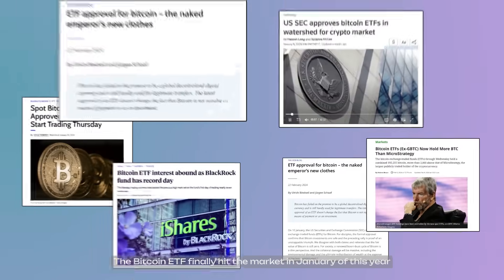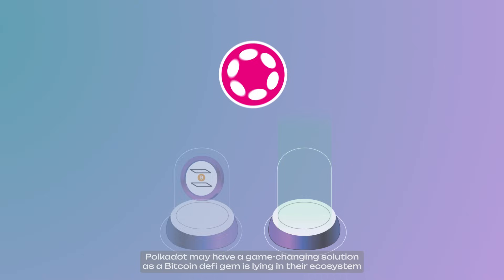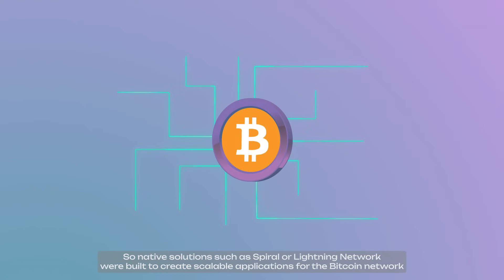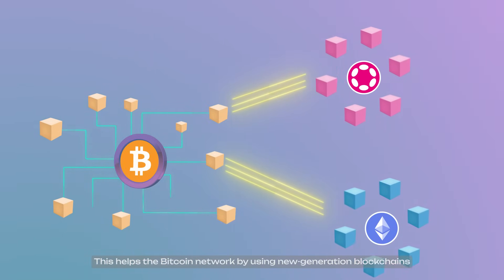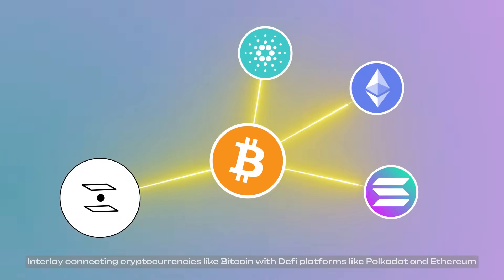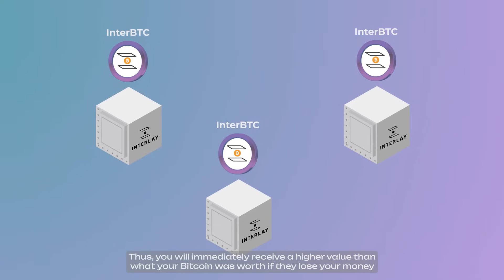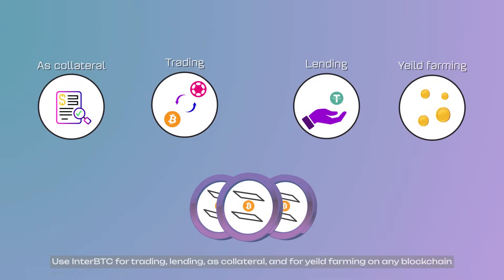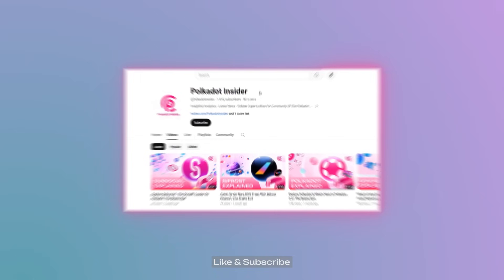Explore Interlay - The Bitcoin DeFi Parachain On Polkadot | The Brains Ep7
In today's episode, we will have in-depth learning about Interlay, the pioneer parachain that brings Bitcoin (BTC) to DeFi for the Polkadot ecosystem.

Interlay is a decentralized network dedicated to connecting crypto-currencies like Bitcoin with DeFi platforms like Polkadot and Ethereum. The Interlay network is hosted as a Polkadot parachain and will be connected to Cosmos, Ethereum, and other major DeFi networks. Learn more about Interlay - the Bitcoin DeFi parachain on Polkadot through our video below:
• 00:00 Bitcoin ETFs Approved & Problem Statement
• 00:35 Solution Secured By Polkadot
• 00:57 Bitcoin & DeFi
• 02:00 What Is Interlay
• 02:26 How Interlay Works
• 03:32 Conclusion

• Link3: link3.to/polkadot_insider